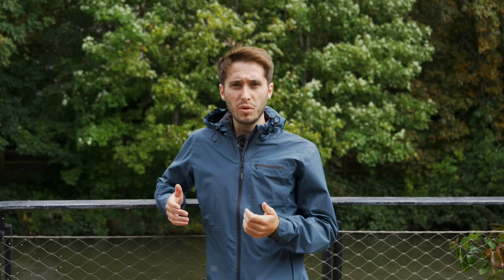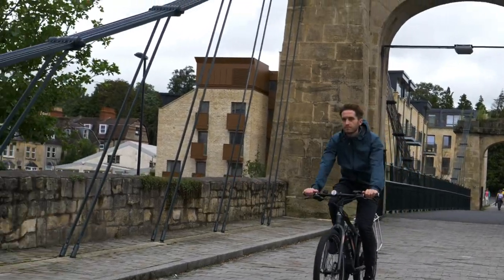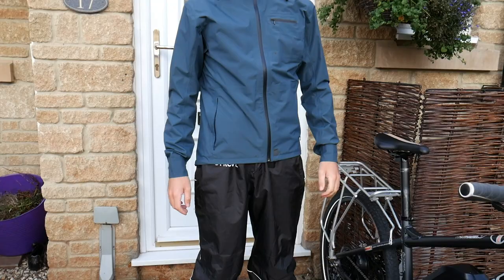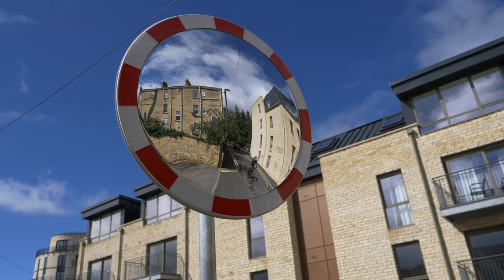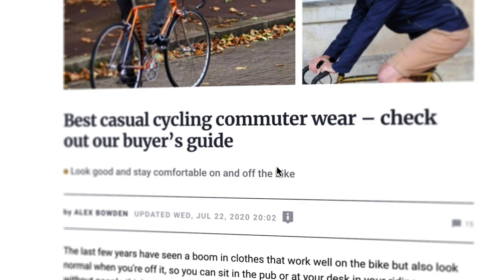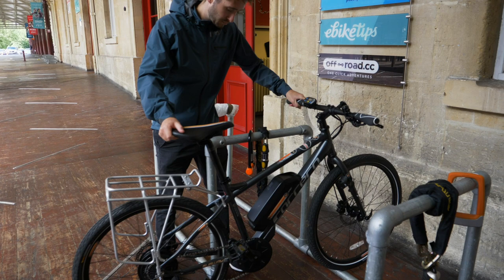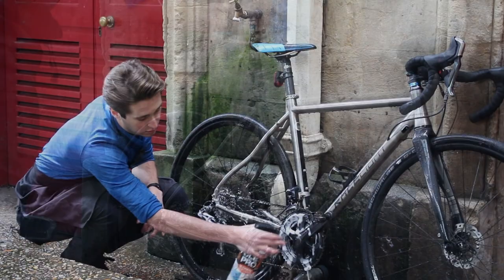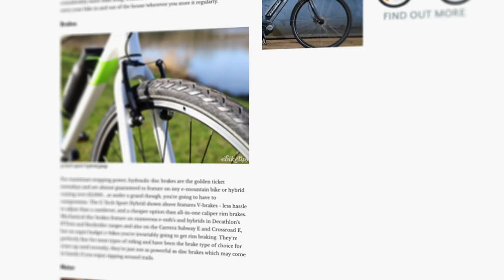How to start commuting by bike - short urban commute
There's never been a better time to start commuting by bike. If you're looking to start then we have eight handy tips to get you started.